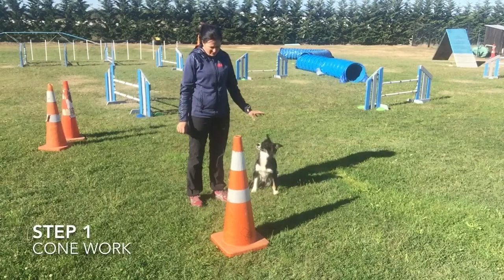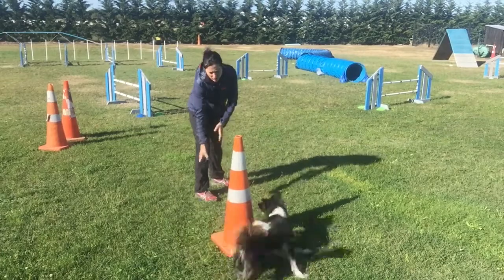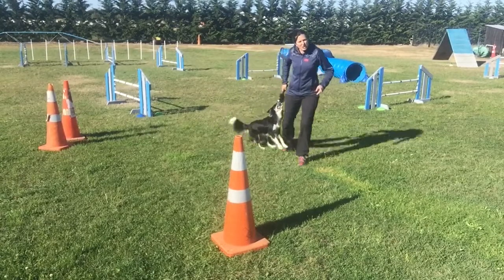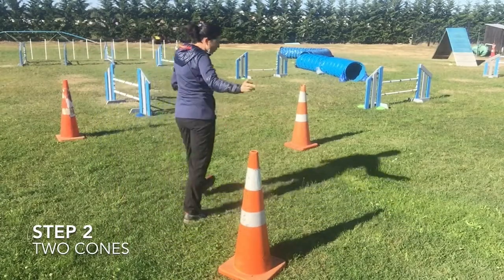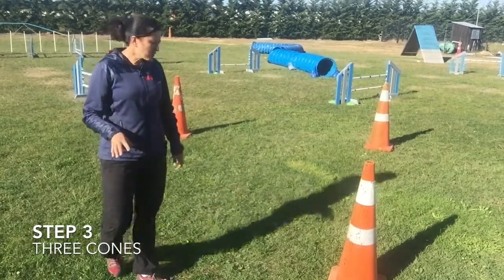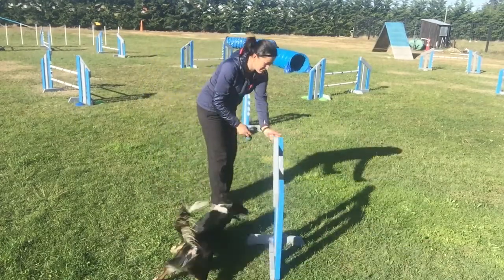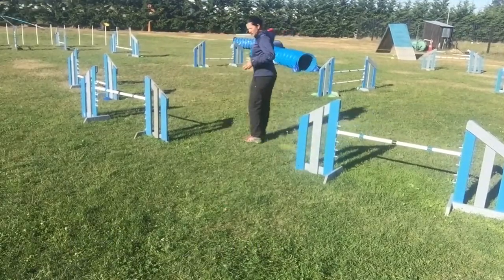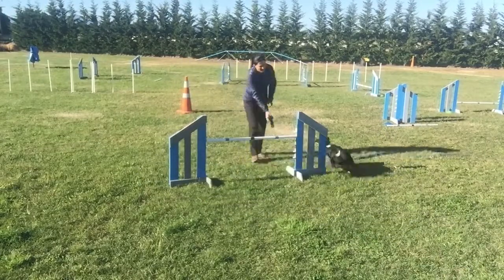Threadles Lesson 3